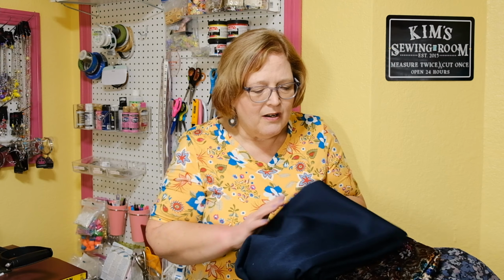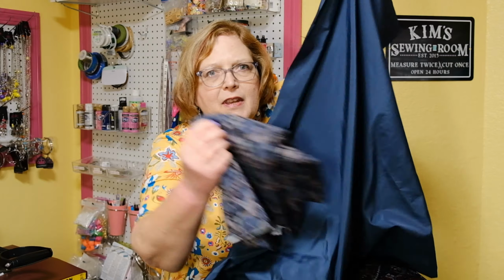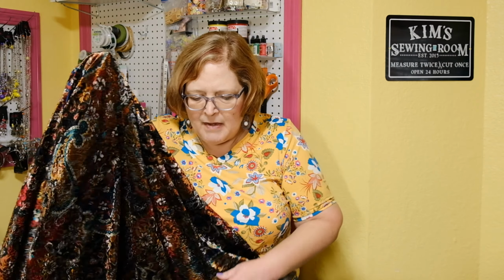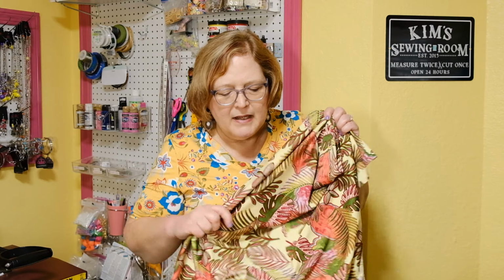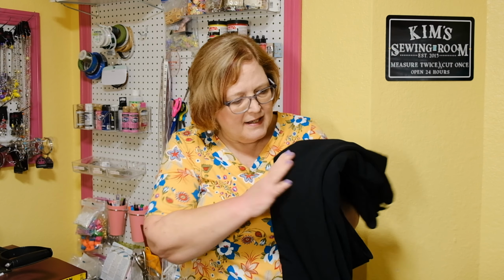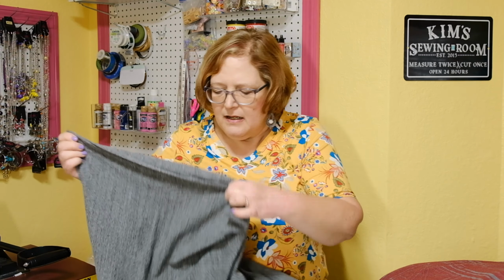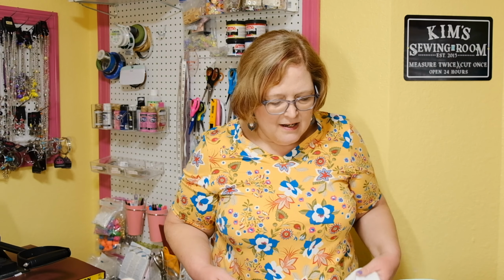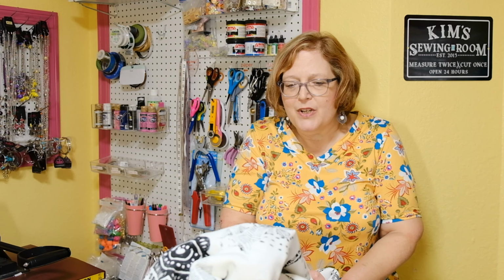Huge Fabric Haul - 3 Stores! - Zinck’s, Girl Charlee & Hobby Lobby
Accessorize Your Makes!  All of the jewelry I wear is from my shop.  I am an independent Paparazzi Accessories Consultant.  Each product offering is only $5, and it is super nice!

Mybodymodel.com:
- save 10% with code DOROTHY

My sewing Machine: Janome Skyline 7
My Serger: Juki MO-1000
My Coverstitch: Brother 2340cv
Happy Sewing!